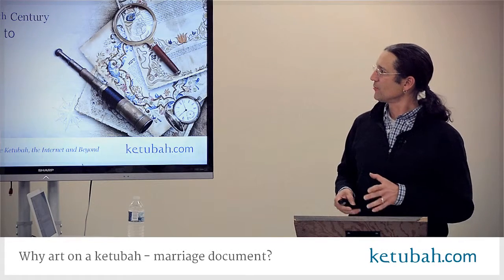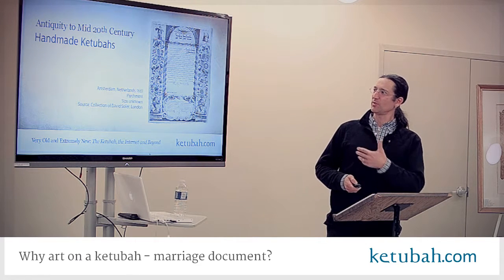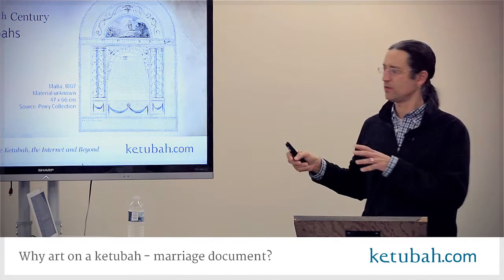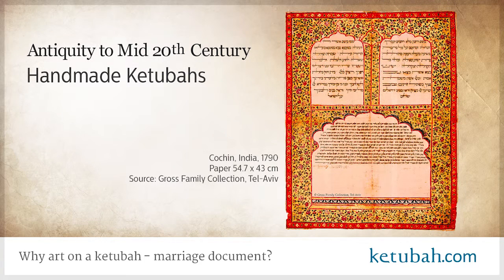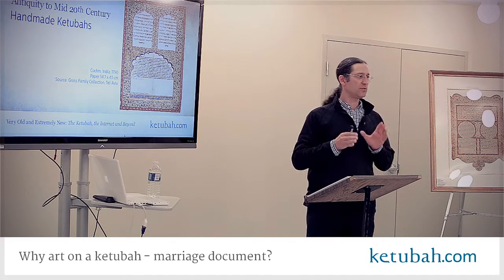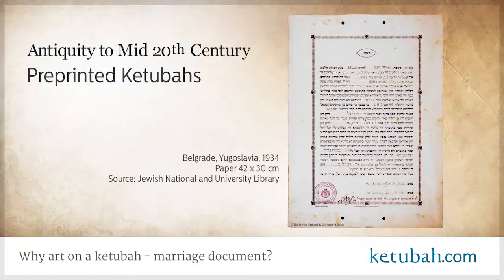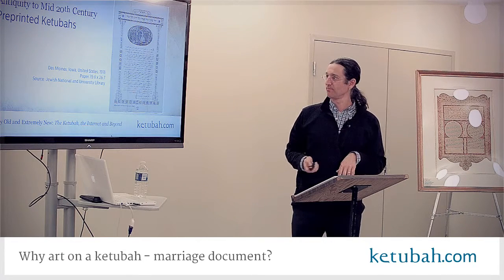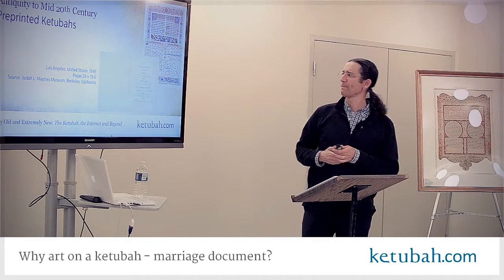Why Art on a Ketubah - Marriage Document?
Find out the history of the Ketubah, the Jewish marriage contract going back to the beginning the 20th Century from Amsterdam to Indian.
See how the ketubah evolved from text to illuminated artwork – presented by Ketubah Scholar and founder of Ketubah.com, Michael Shapiro

What would you like us to explain in a video next?